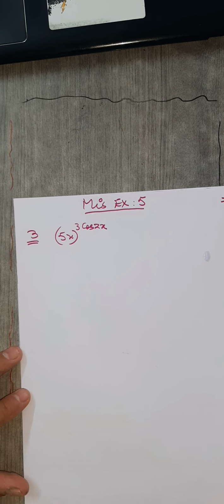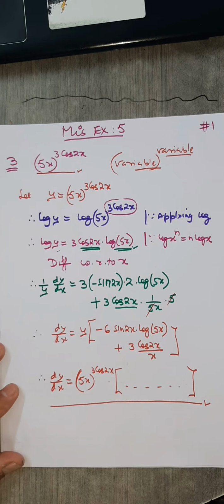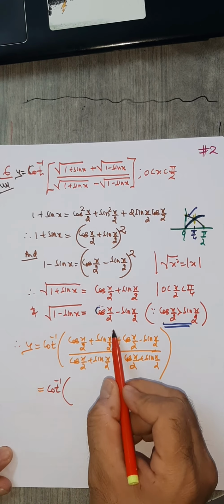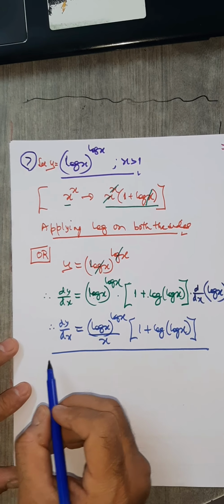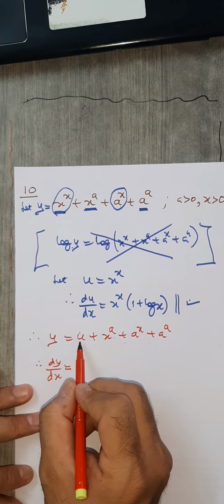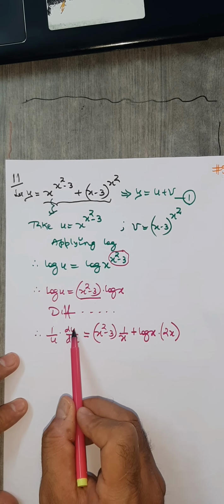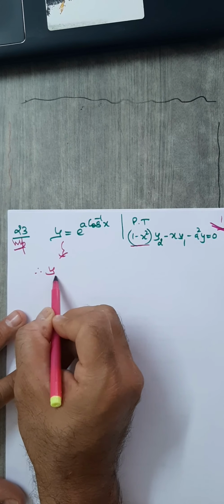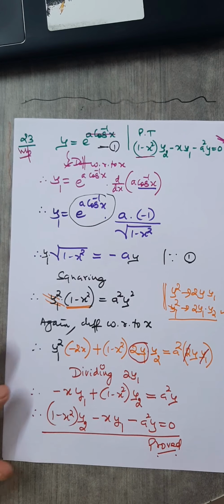Continuity and Diff Lect14(Std : 12th)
Miscellaneous Exercises 5 ( till Q14)